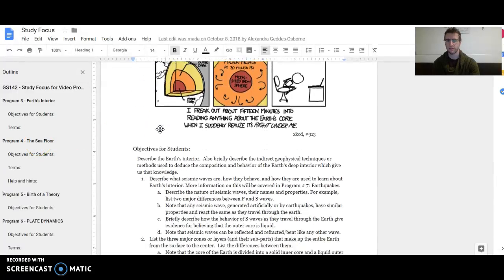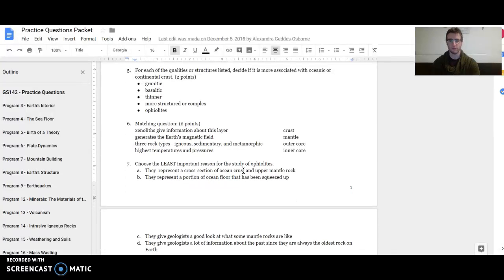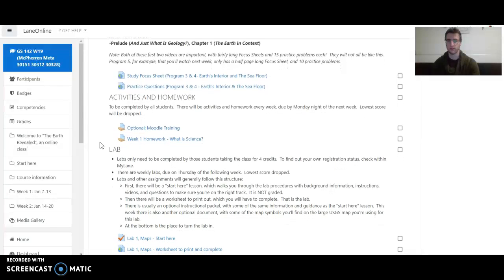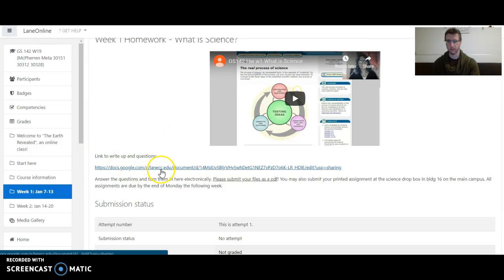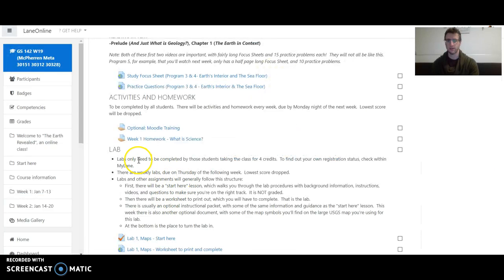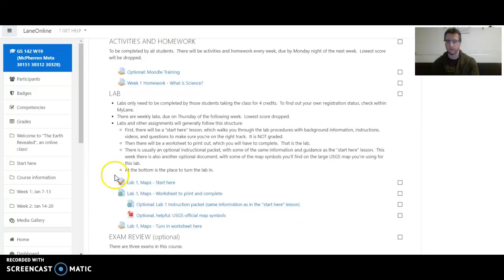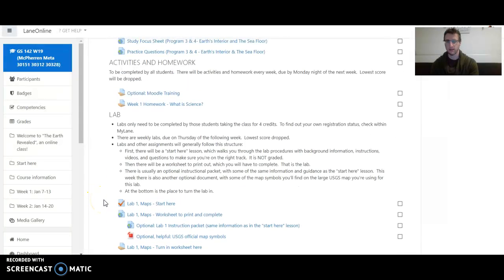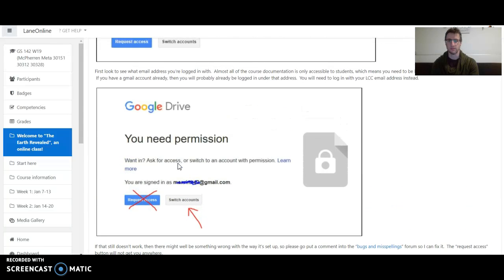GS 142: Week 1